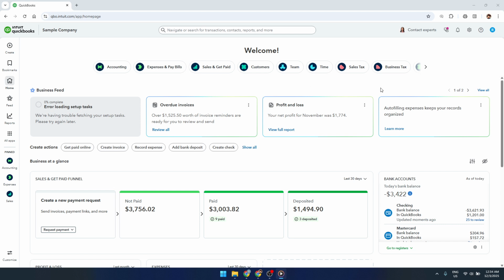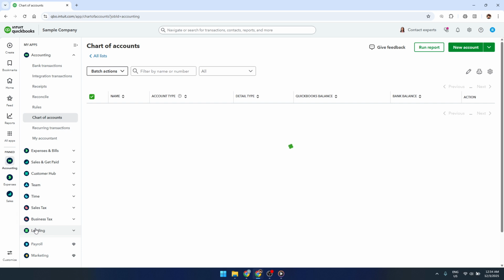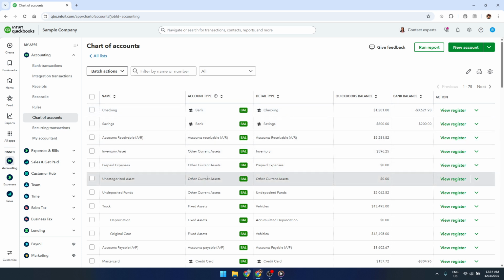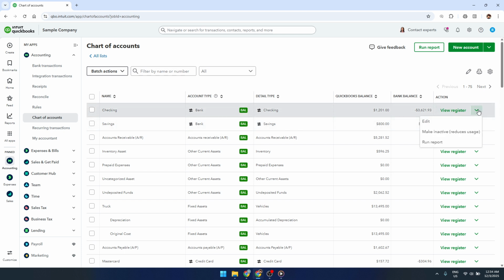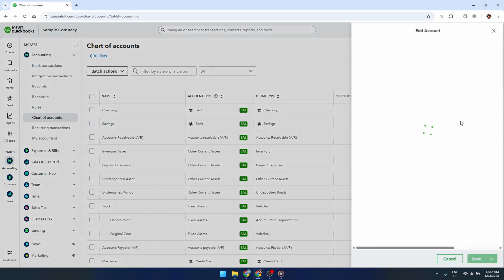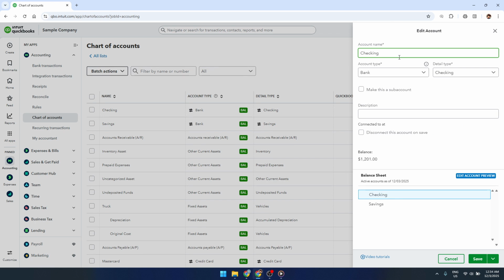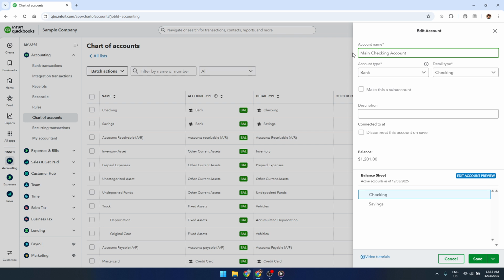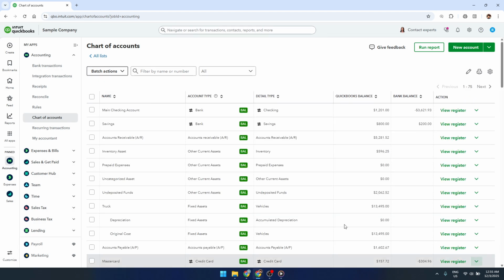How To Change The Name Of An Account In QuickBooks Online [2026 Guide]